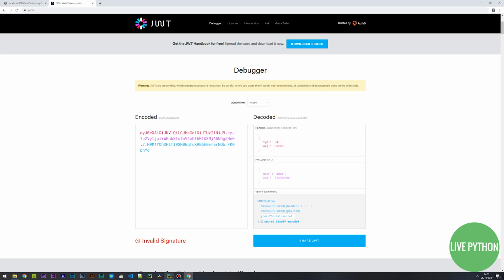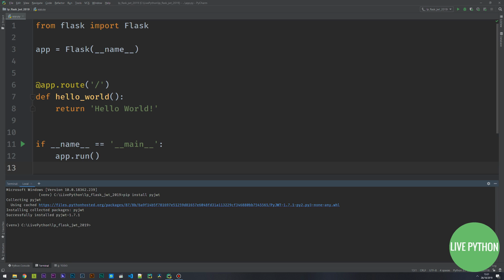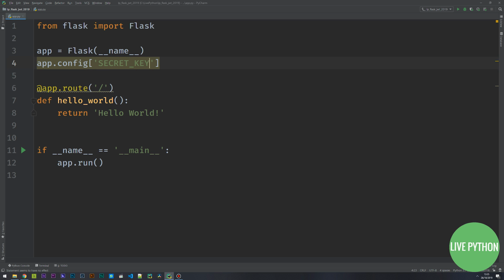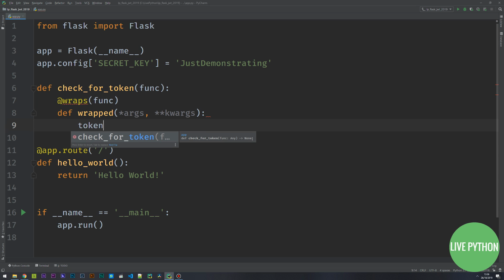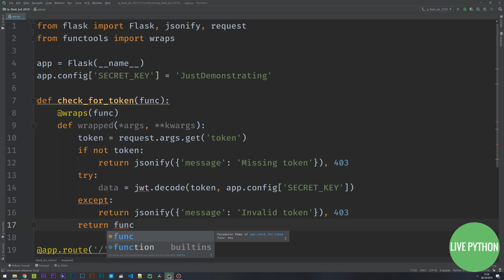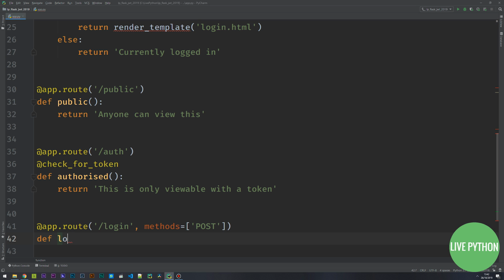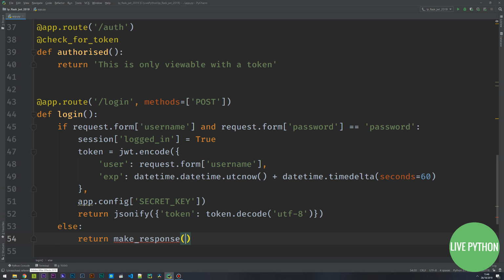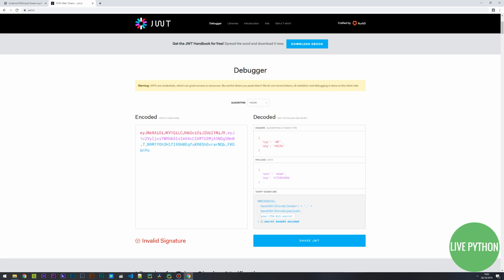Intermediate Flask Tutorial: Implementing JSON Web Tokens (JWT)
This tutorial is first of a brand new Intermediate Flask Course.
In this first instalment, we will be learning about implementing JSON Web Tokens
in Flask 1.1 with the help of the PyJWT package. We're using Python 3.7.4 today.

Let us know if you have any requests so we can cater to them.